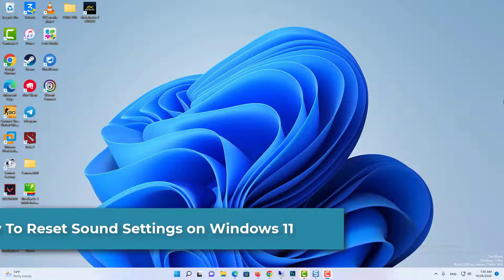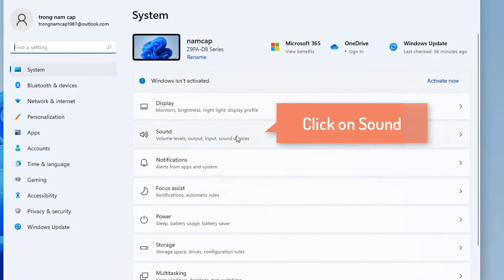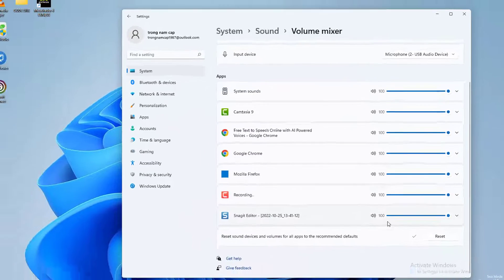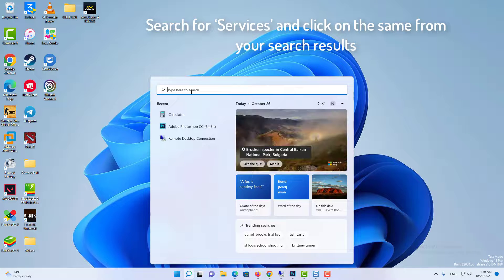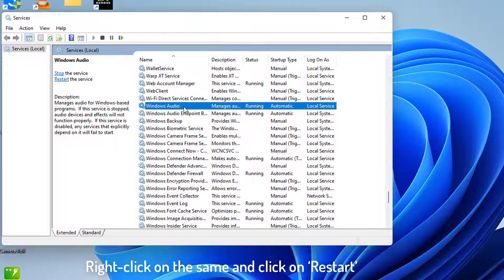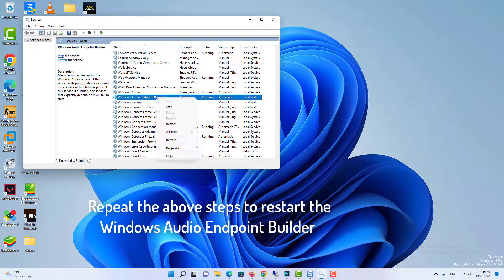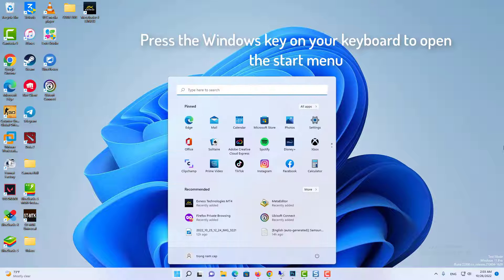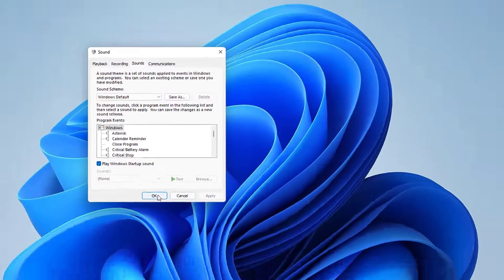How to Reset Sound Settings on Windows 11 (3 Easy Ways)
Here are 3 different ways in which you can reset sound settings in Windows 11 depending on the issue you are currently facing. Let’s get started.
Method 1: Reset sound and volume settings for apps.
Method 2: Restart Windows audio services.
Method 3: Reset System sounds to default sounds.

how to reset audio setting windows 10
windows reset audio settings
how to reset audio settings to default
how to reset all sound settings on windows 10
how to reset all sound settings in windows 10